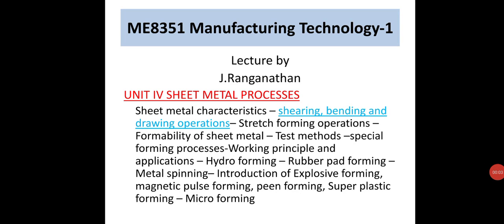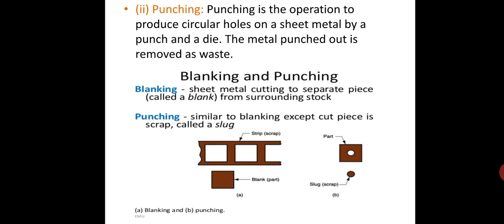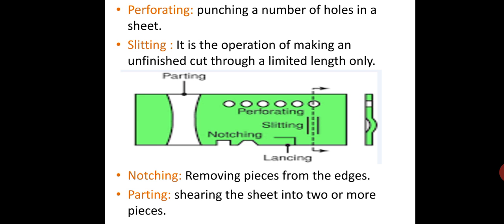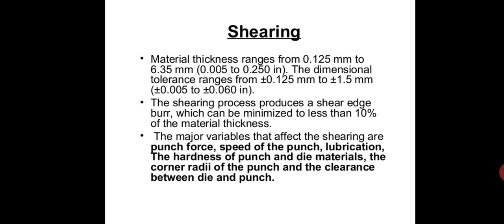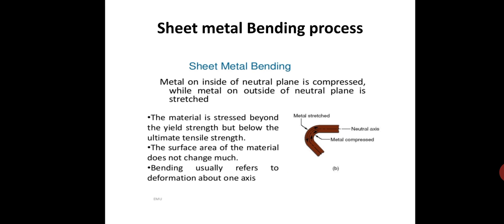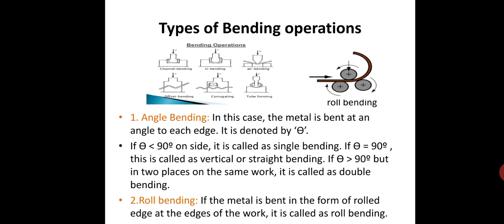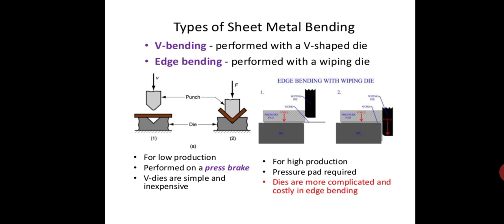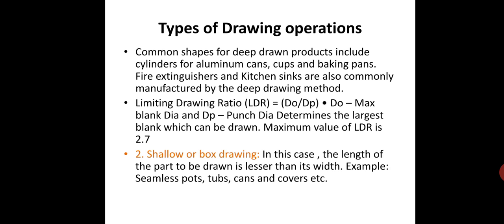Shearing, bending and drawing operations